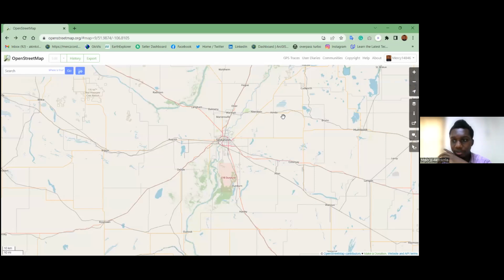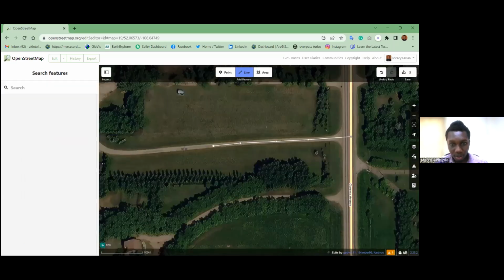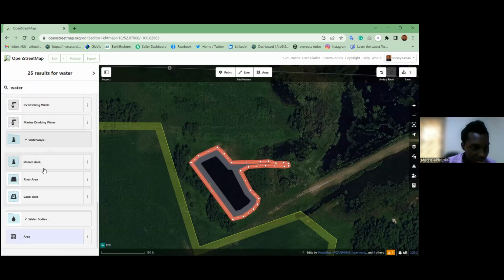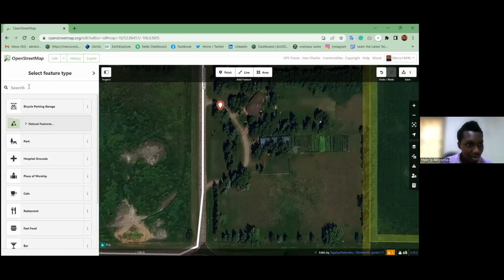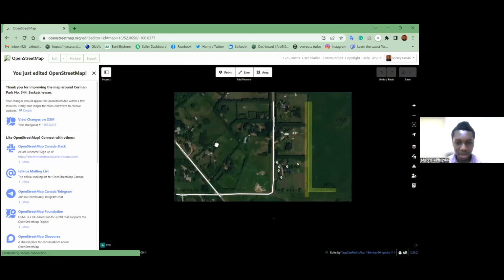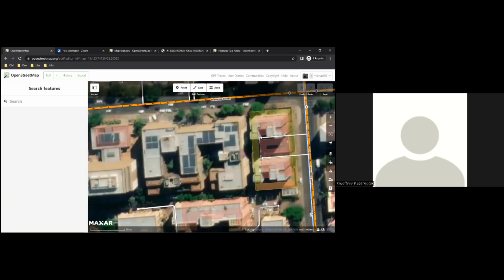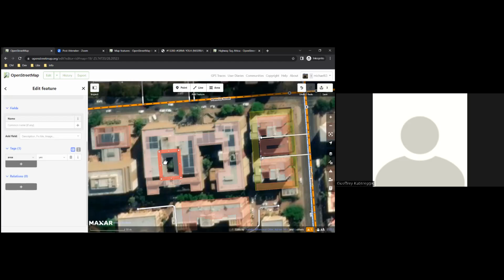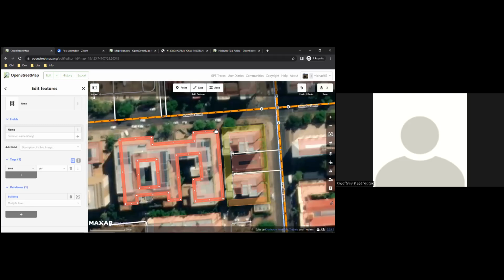HOT Training Webinar: iD for Beginners, May 2023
Speakers:
1. Mercy Akintola
2. Michael Heissmeier
3. Geoffrey Kateregga